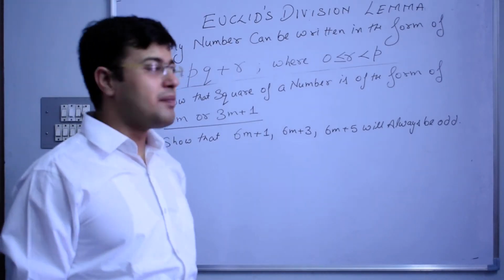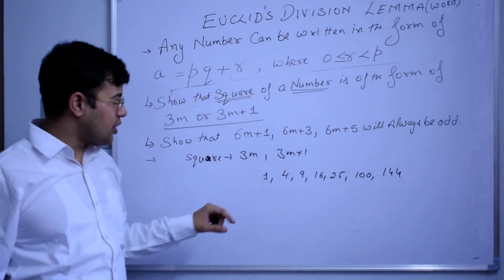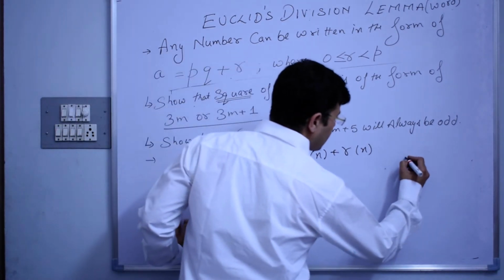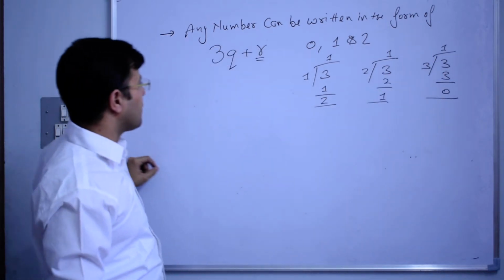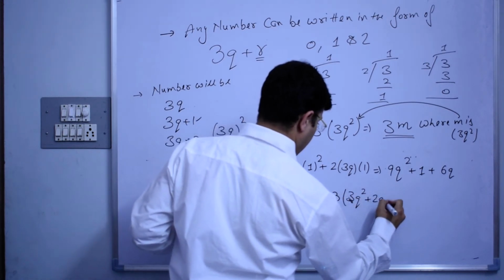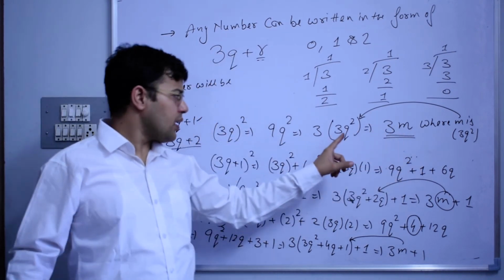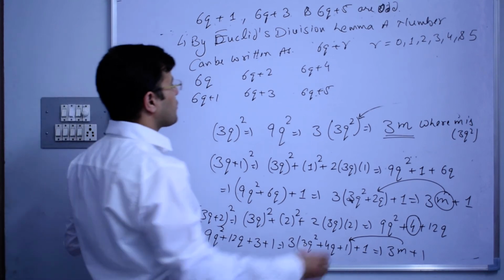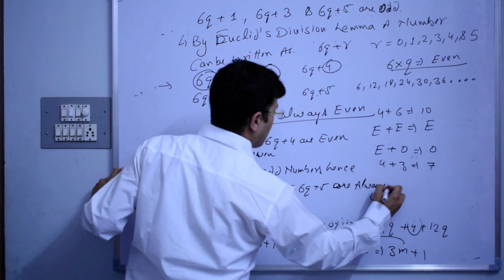Euclid's Division Lemma for word problems and proofs in mathematics under Real Numbers. Part 6/6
Video intends to give an easy and descriptive way to learn and understand the concepts of mathematics.
Euclid's Division Lemma states that any number can be written in the form of a = bq + r where r lies between 0 and b.

We have tried to put up examples and explained them in brief so that its easy for the student to understand the topic. so if you are looking for a video which not only gives brief about concepts, but in that examples takes a backseat. we have tried to overcome that by explaining every case in detail, for better understanding of the student.

we have put up the questions as examples which are quite important from the examination point of view.

Show that square of a number will be of the form of 3m or 3m+1.

show that 6q+1, 6q+3 and 6q+5 are odd numbers.

usually student get stuck in proving questions. we have tried to help such students to learn from here and improve their concept building, and stop running away from proving questions.

In previous videos we have studied

proving a number as irrational by squaring method

finding the HCF by Long Division or Euclid's Division Algorithm.

 finding the HCF and LCM by Prime Factorization Method

 Lecture is delivered by Saurabh Sir who is M.Tech and carries more than 10 years of teaching experience. Entire concepts of mathematics and science will be covered in our youtube channel.